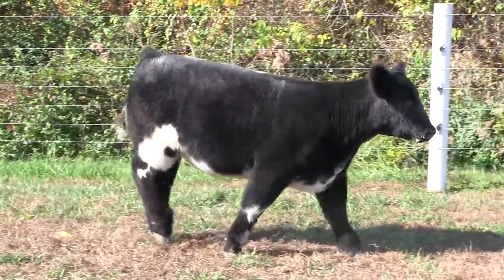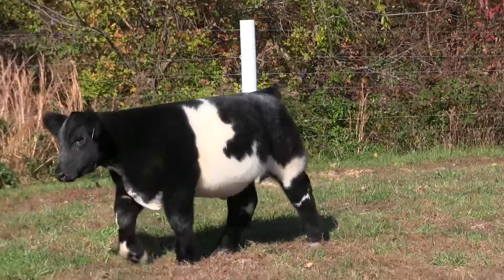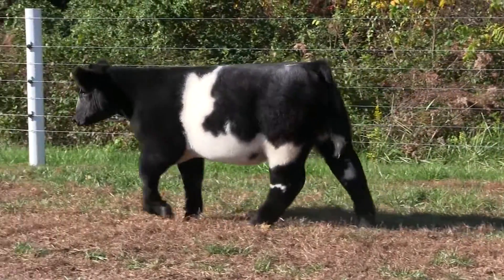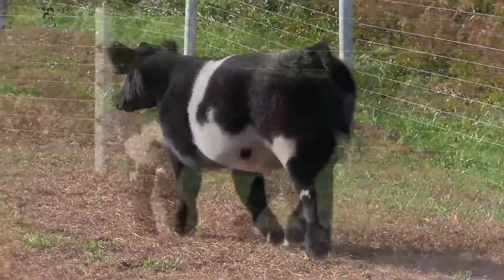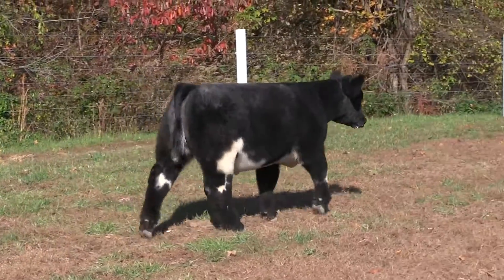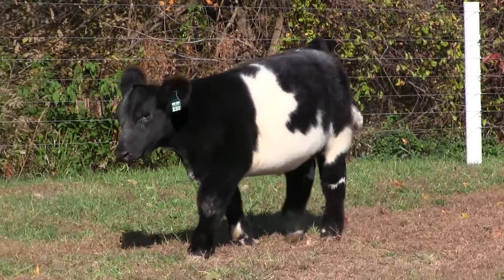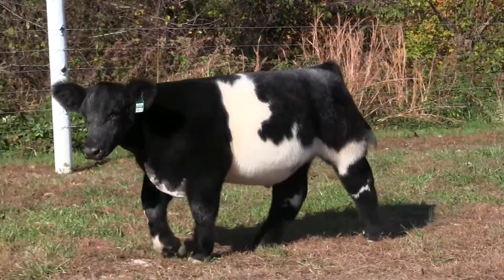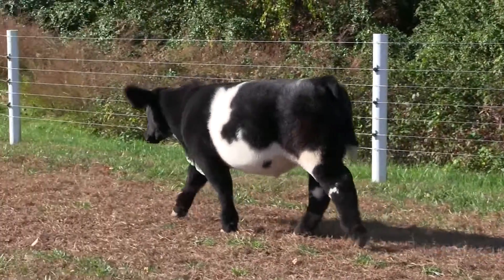GCC Tag 233